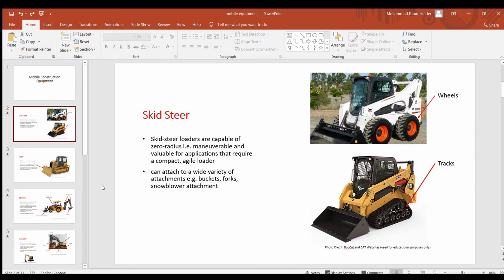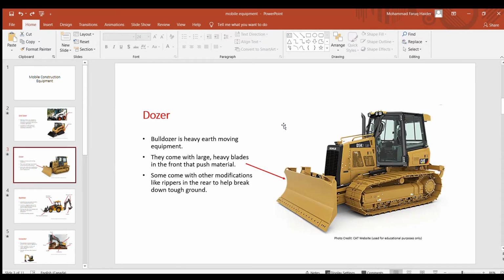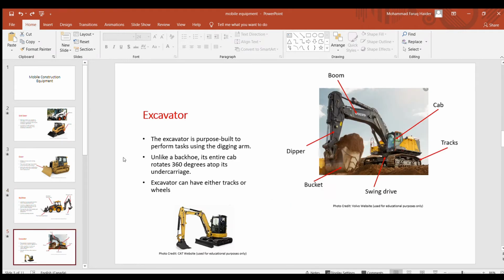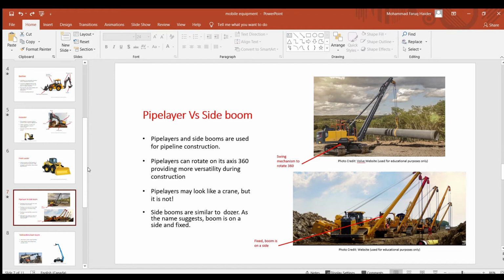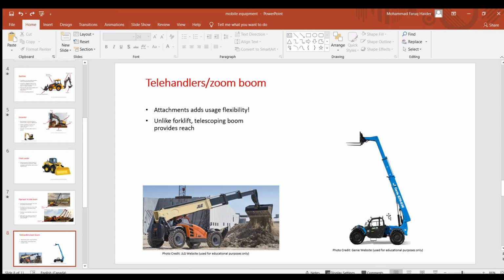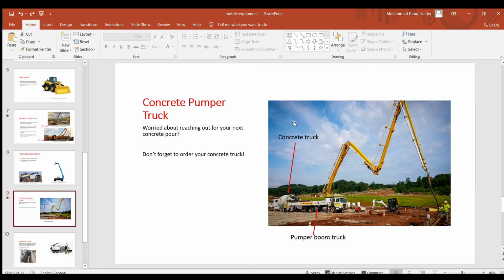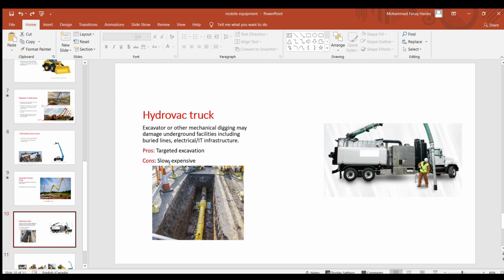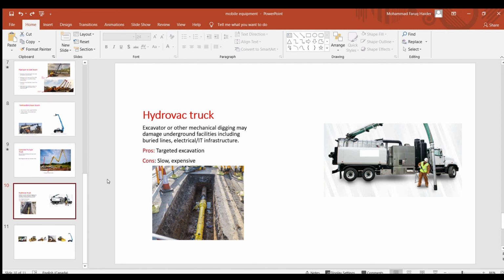Mobile Construction Equipment 101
In this video, I take you through some of the widely used construction mobile equipment in Canada. The purpose is to provide a basic level understanding about each equipment so that you can choose wisely and keep cost low for your next project!

I am developing two other videos on crane and piling equipment.